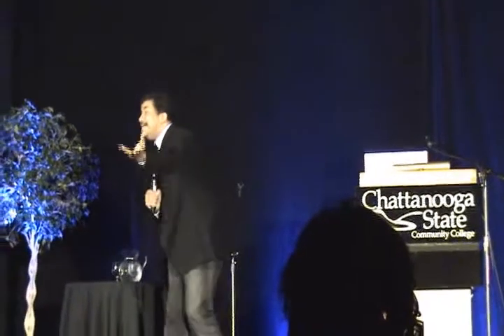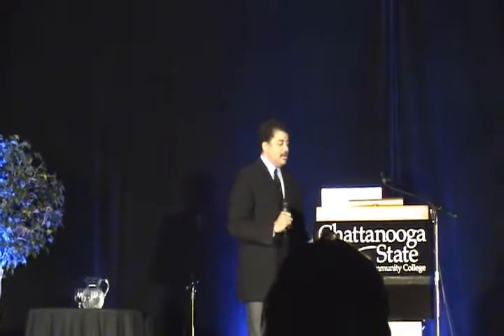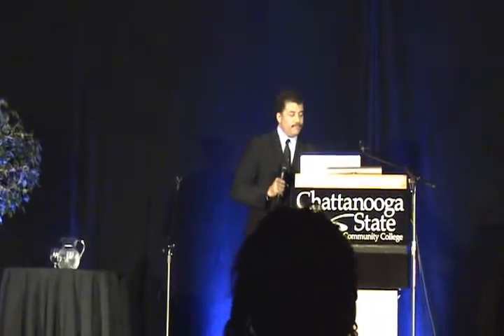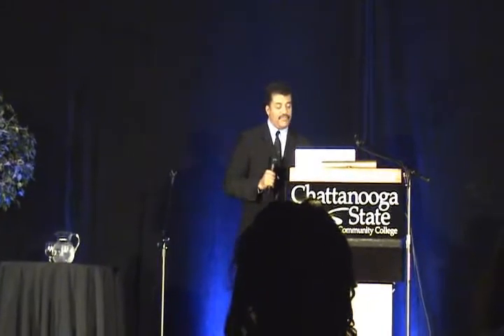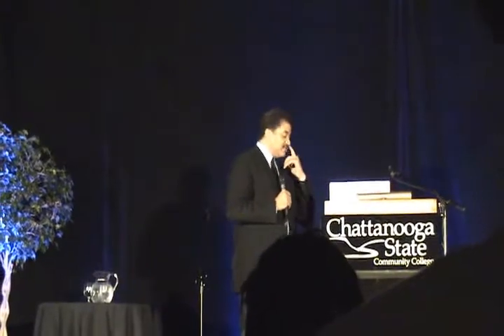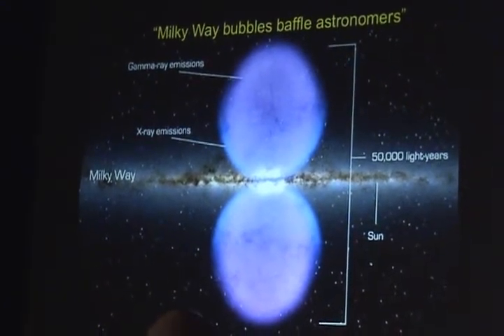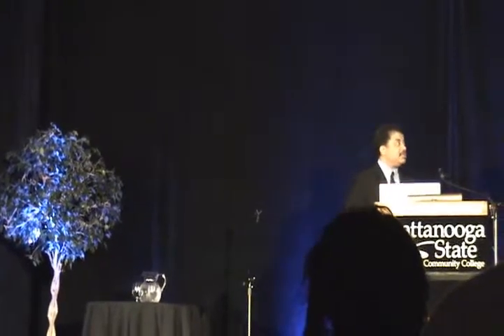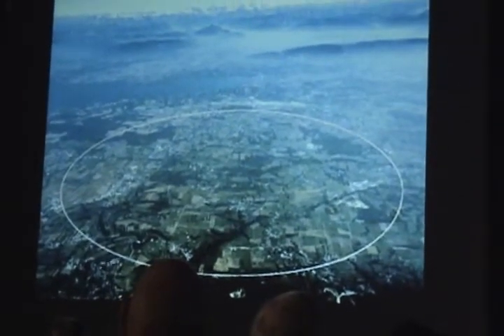Neil deGrasse Tyson @ Chattanooga state Oct 25th 2011 - 4 of 6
Neil deGrasse Tyson was asked to present at Chattanooga State Community College